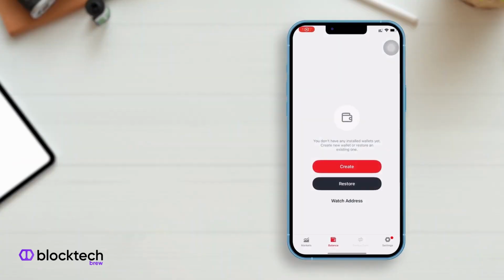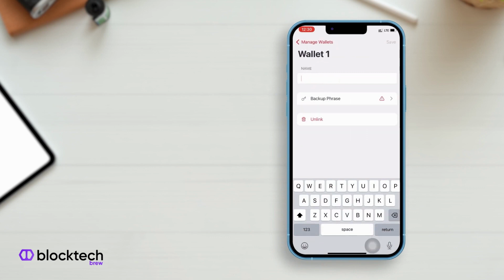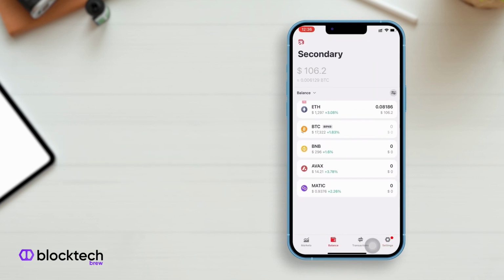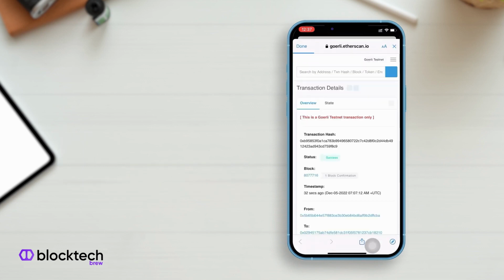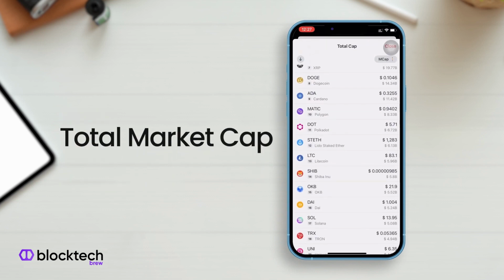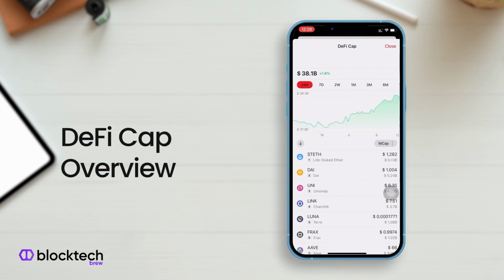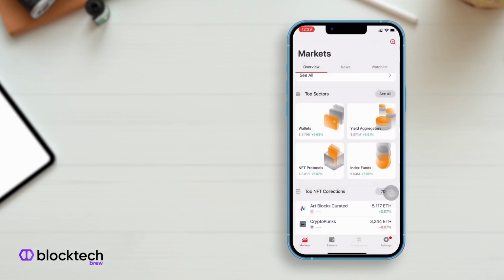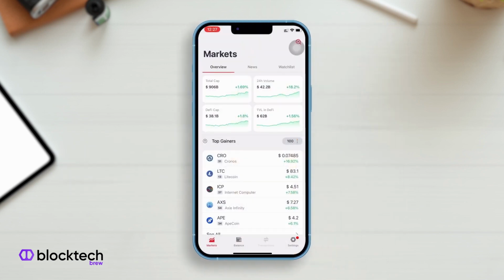Launch a Centralized Crypto Wallet like OKX, eToro | Multi-Currency Crypto Wallet [Live Demo]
Presenting Blocktech Brew's Centralized Multi Crypto Wallet Solution similar to eToro, Coinbase and OKX. Are you looking to build your own centralized crypto wallet just like OKX, eToro, or Coinbase? If yes, checkout this live demo of our Centralized Multi Crypto Wallet Solution. Start creating your own centralized wallet today!

to explore our Centralized Crypto Wallet now!

Blocktech Brew is a top e-wallet development company. From payment wallets like Paytm to building all types of crypto wallets like:

✅Hot & Cold Wallets
✅Centralized Crypto wallets
✅Decentralized Crypto Wallet
✅Multi-Party Computation (MPC) Wallets
✅DeFi Wallet
✅NFT Wallet
✅Metaverse Wallet
✅Fintech wallets & much more!

This is a robust and secured centralized multi-cryptocurrency wallet development solution. It's a perfect crypto wallet solution for entrepreneurs & crypto enthusiasts looking for eToro Clone, OKX Clone, Coinbase clone, etc.

This eToro Clone/OKX Clone is based on an advanced crypto wallet clone script. Want to know the cost to create your own Centralized crypto wallet?

For the best cryptocurrency wallet development services, get in touch with Blocktech Brew today!!